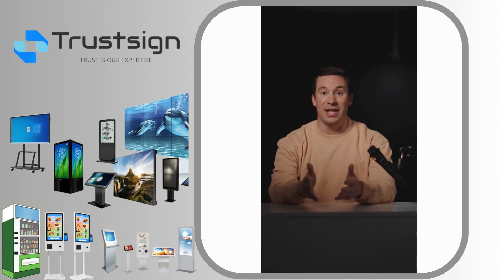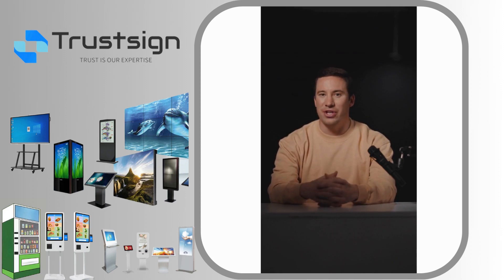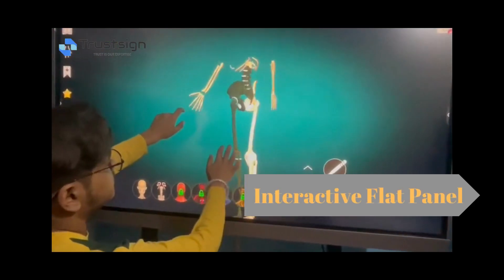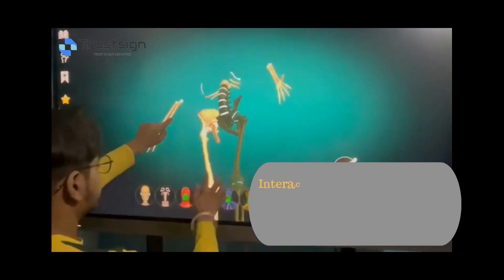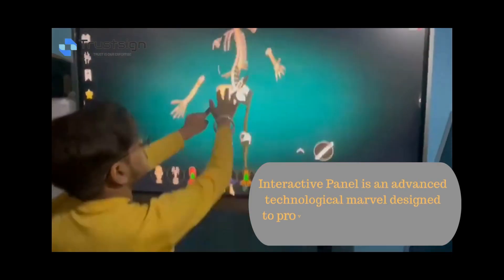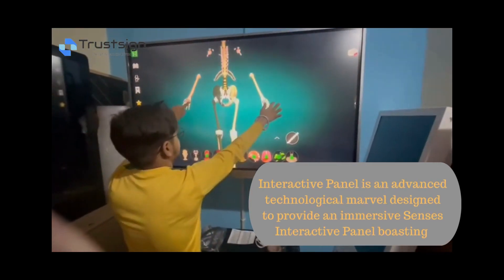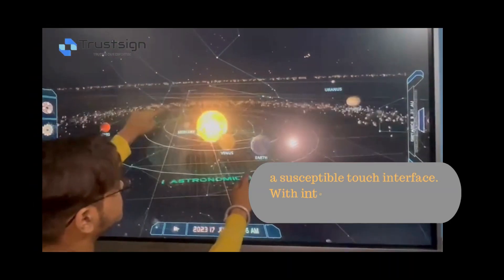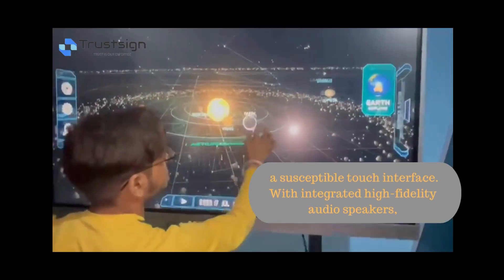Interactive Intelligent Panel: Unlocking Multisensory Engagement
__Order Now
.The Senses Interactive Intelligent Panel represents a groundbreaking advancement in interactive technology, designed to engage and captivate users like never before. This cutting-edge panel goes beyond conventional interfaces by incorporating a range of innovative features that stimulate multiple senses, creating a truly immersive and intelligent experience.